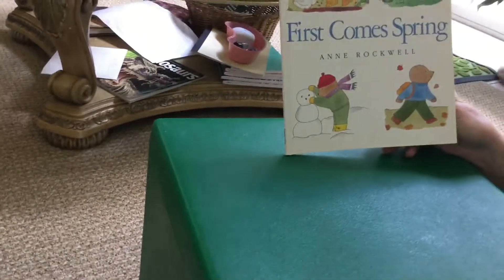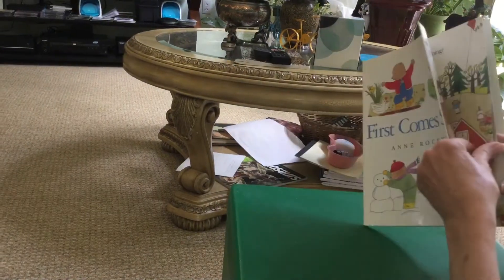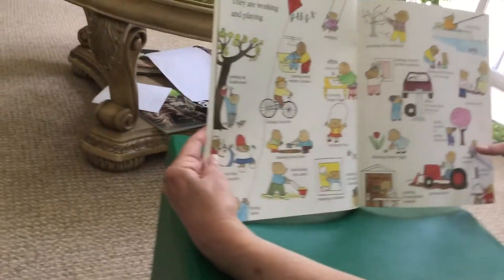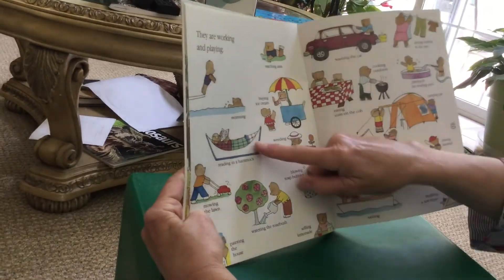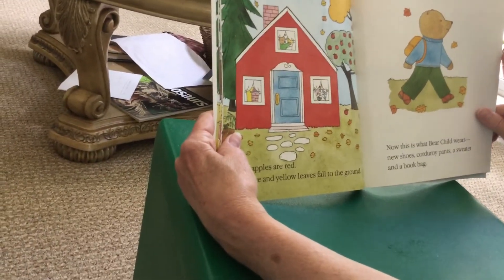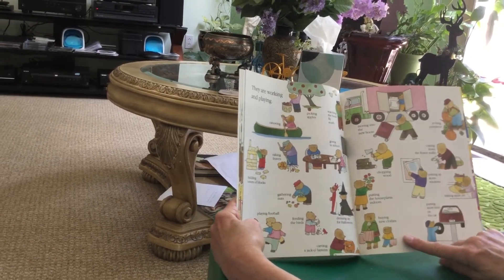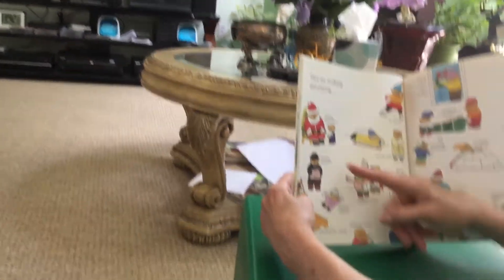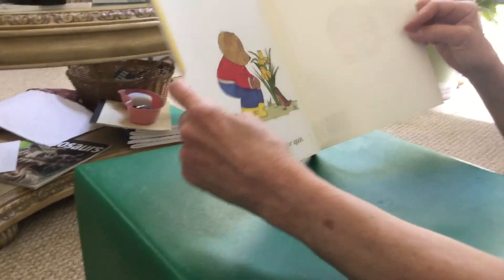First Comes Spring Book. Ms Karen Reading to Joachim at my House in Person